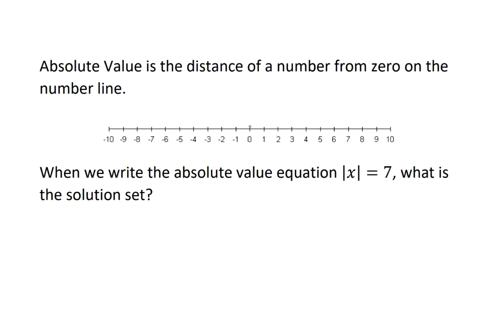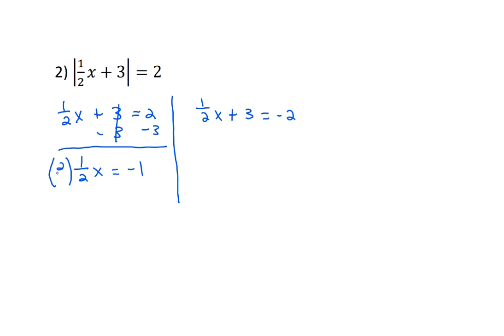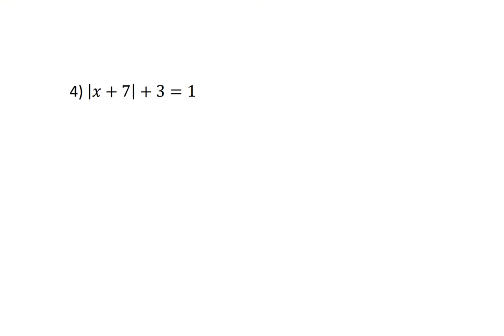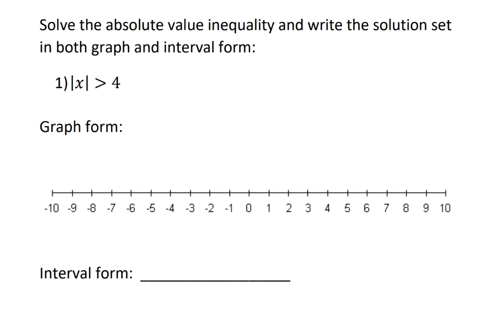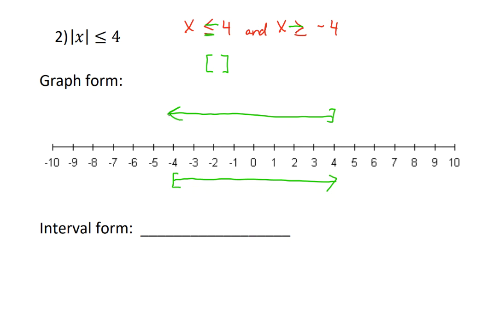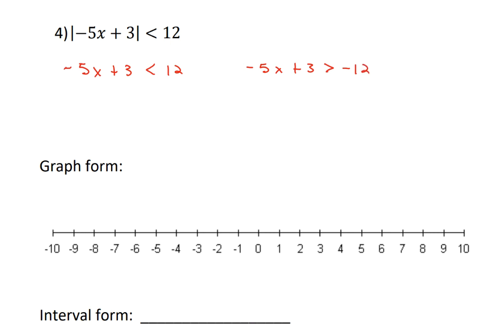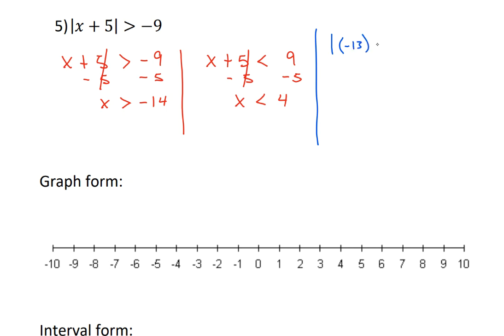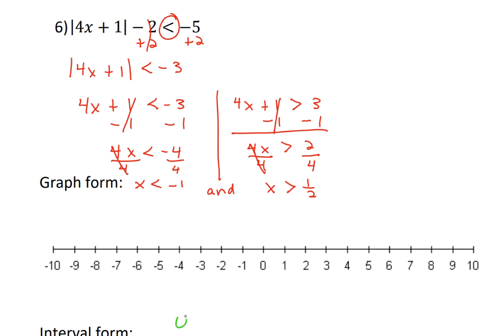Absolute Value Equations and Inequalities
In this video, I explain how to solve absolute value equations and absolute value inequalities.  I also dicuss how to graph the solutions and write them in interval form.